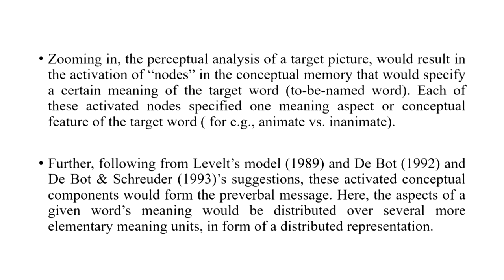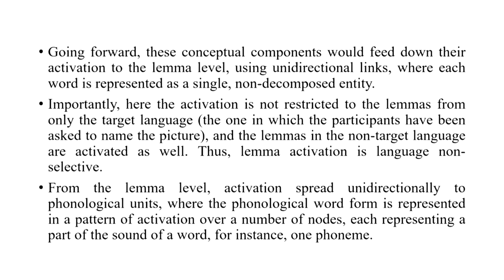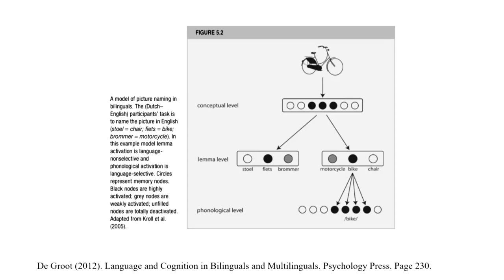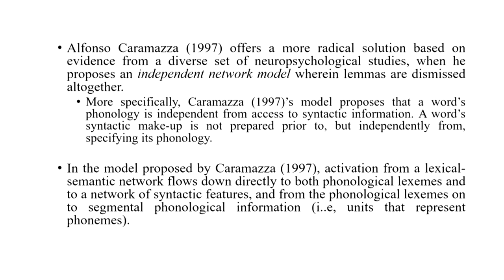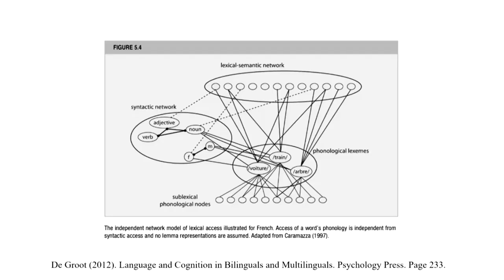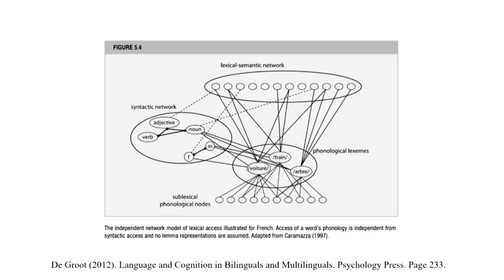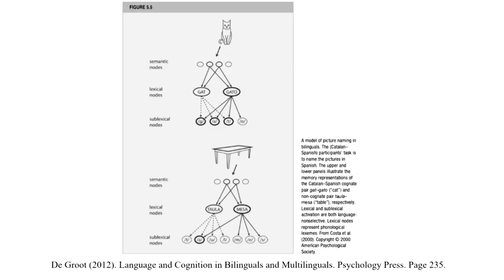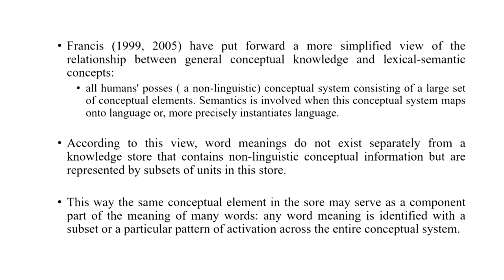Lec 15: Psychology Of Bilingualism And Multilingualism